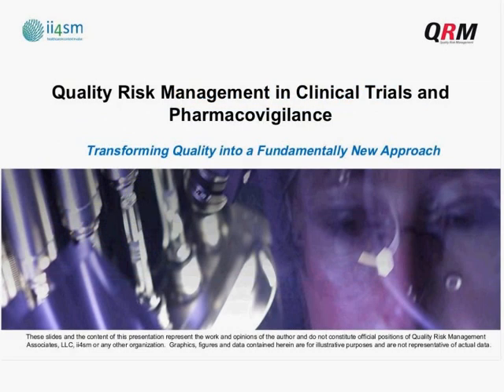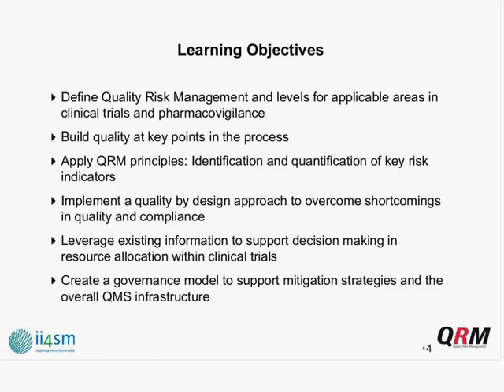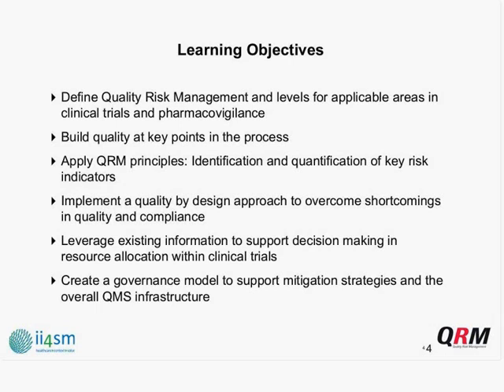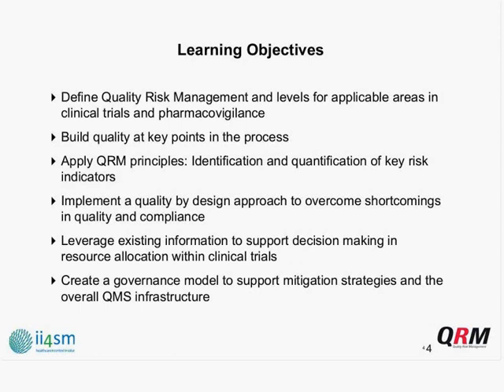Quality Risk Management in CT Trailer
The ICH Q9 Quality Risk Management (QRM) guideline has become an accepted standard, facilitating the development and implementation of a systematic risk-based approach to quality management of clinical trials and pharmacovigilance. Industry and regulatory bodies, including the EMA and FDA, have recognized the need and benefits of implementing a risk-based approach to quality management. This web seminar is designed to provide a strong conceptual foundation of the principles of quality risk management with a clear focus on the application of these principles. The course will address applying QRM to support decision-making throughout the clinical trial management and pharmacovigilance process, allocating limited resources effectively to areas of high risk, and preparing the participant to become an active contributor towards risk-based quality management at his/her organization.